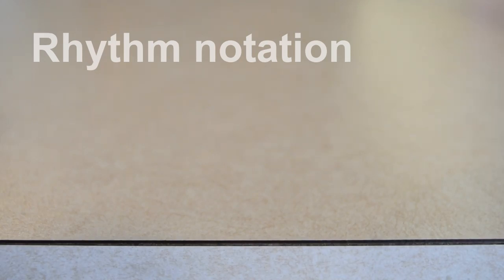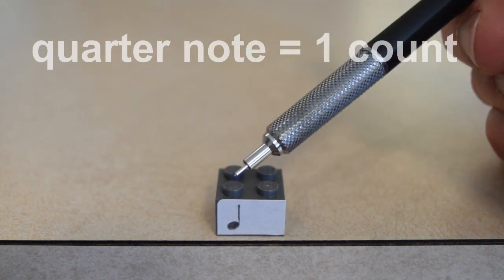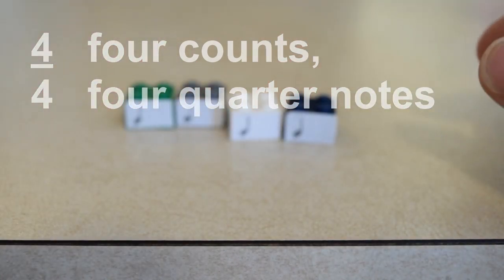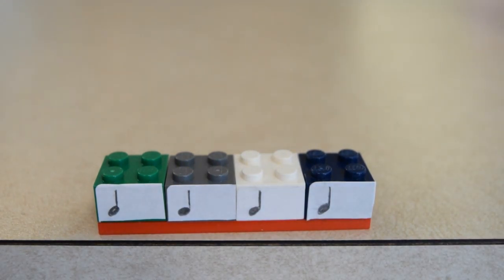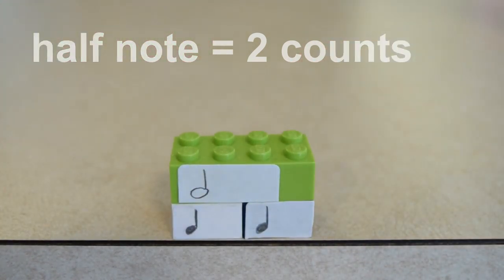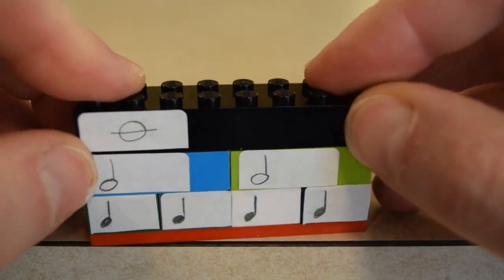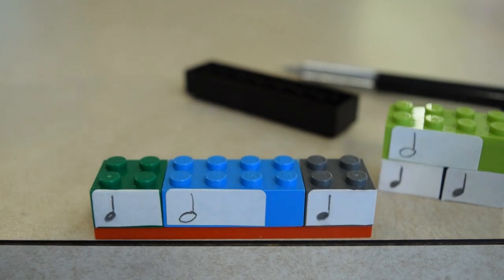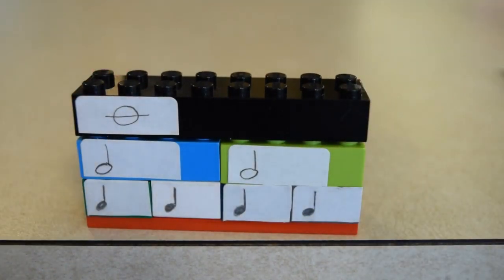Rhythm Video 1, Note Value Basics using LEGO bricks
Mr. Pelt explains basic note values using music notation and LEGO to show how the proportions of notes add up to each other. Simple rhythms are built using different size LEGO bricks.